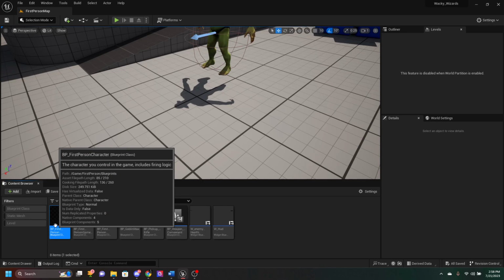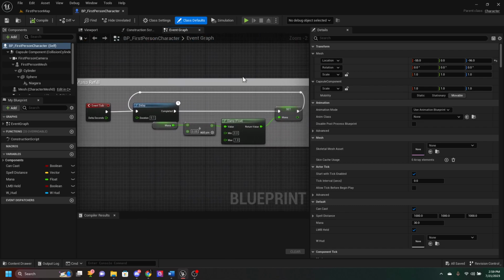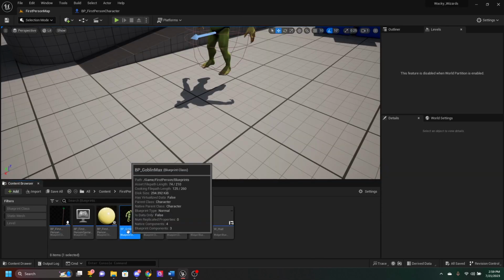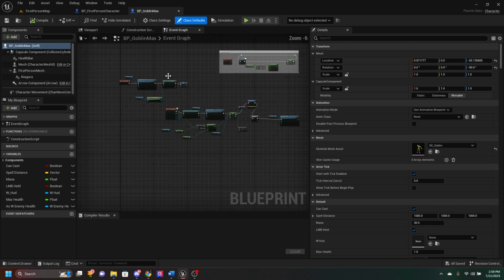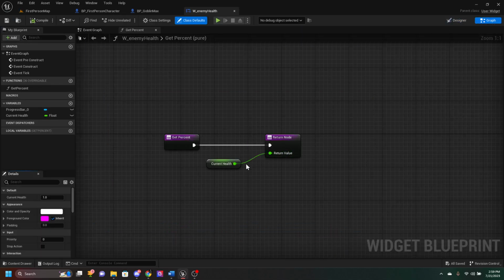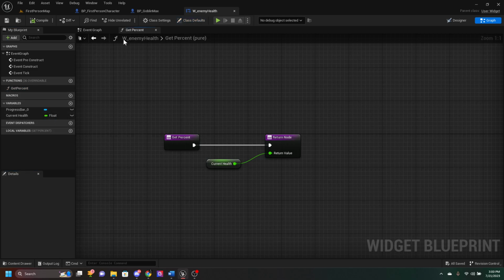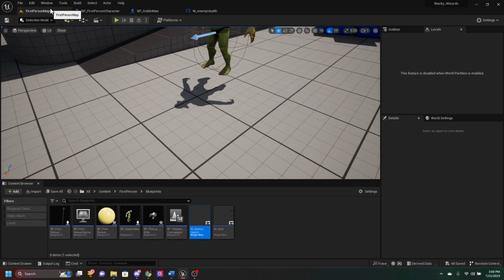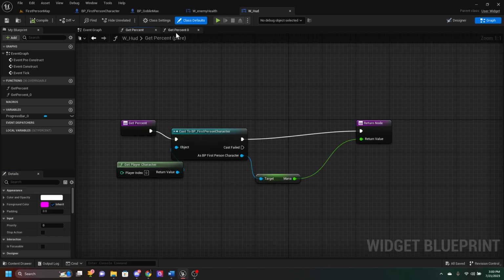Wizard Spell Prototype